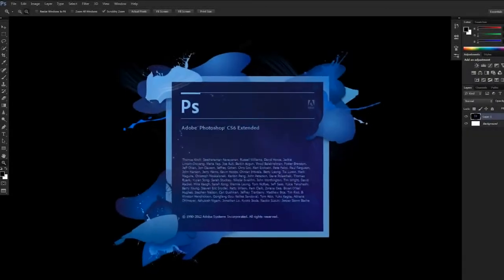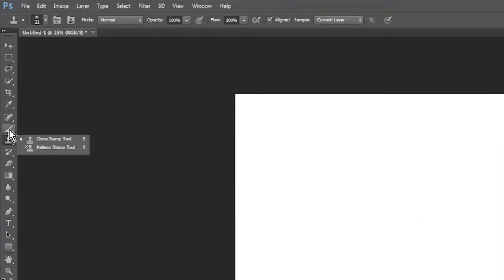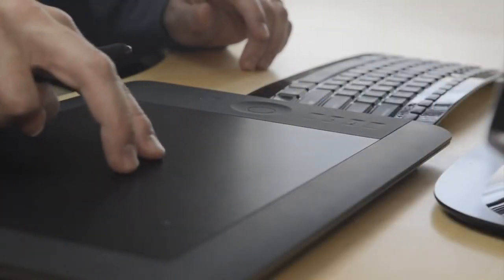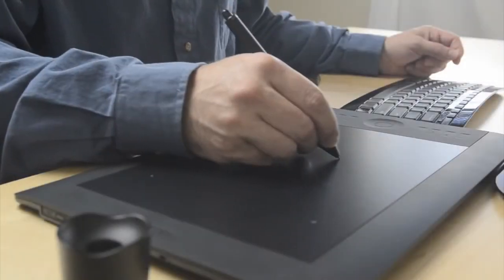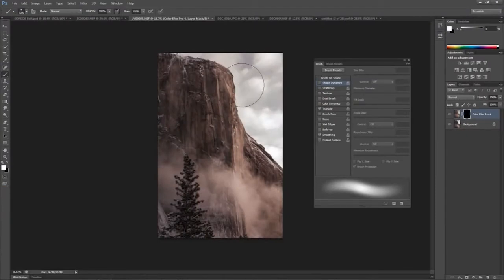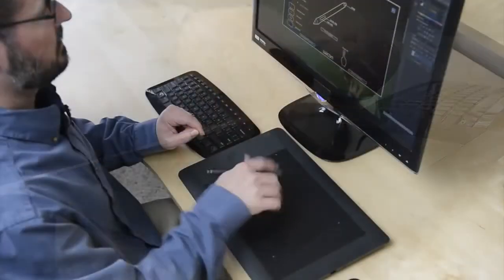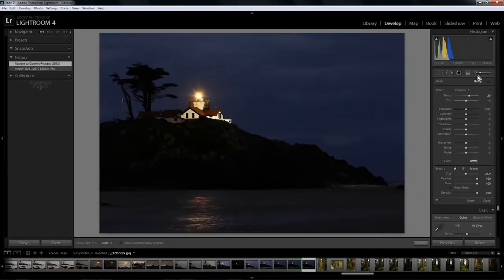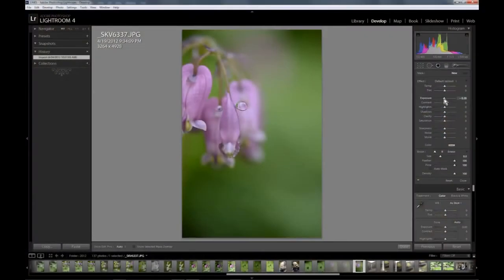Wacom Tablets Photoshop And Lightroom - Sold at PainfulPleasures.com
Learn how to use Photoshop and lightroom with Intuos tablets by Wacom sold at PainfulPleasures.com.